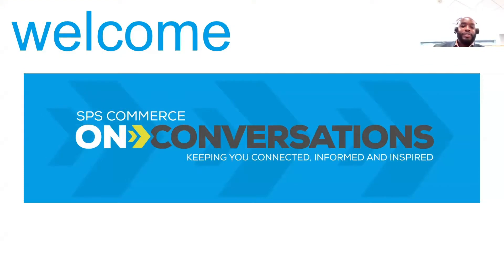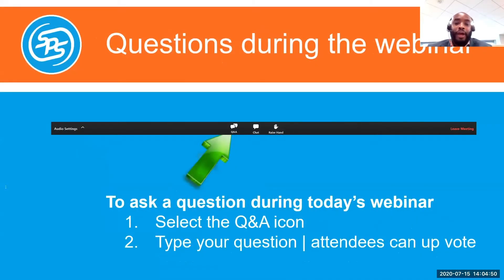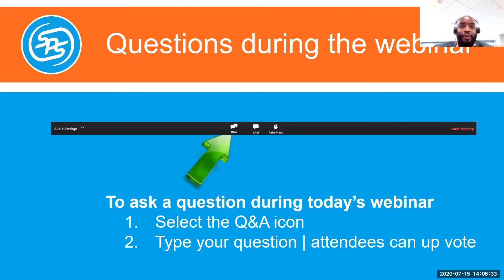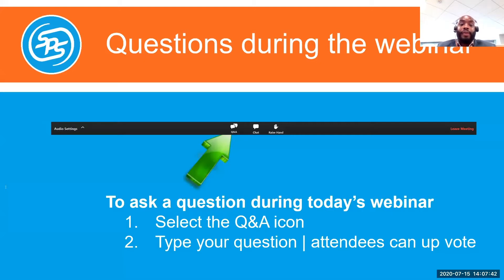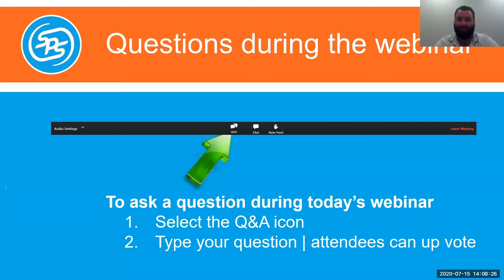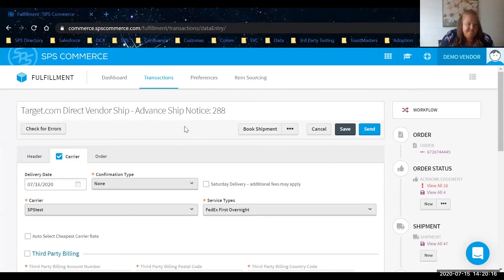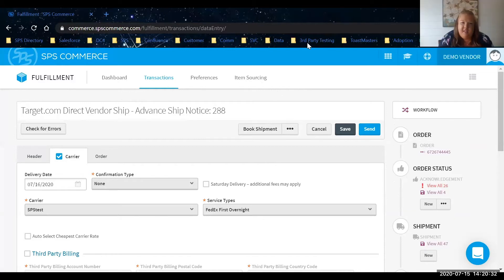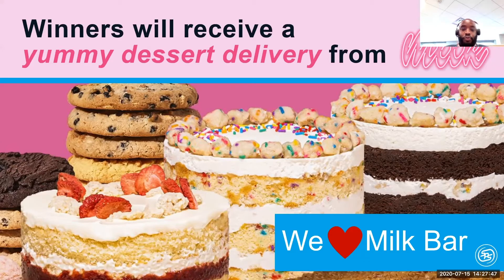ON Conversations: Carrier Service & Drop Shipping Tools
From rate shopping to printing labels, managing a drop ship business can be costly and time-consuming. Carrier Service, a drop shipping tool made for small businesses, empowers users to automate and streamline the advance shipping notice (ASN) and shipping label process into one workflow. With Carrier Service you can guarantee you have the best rate for your shipping location and service level.

Join SPS Commerce in conversation with CDH Associates and Buck Bone Organics as they discuss the drop shipping tool that saves their companies time and money.

Panelists
Amy Cooper, Controller, CDH Associates
Jackie Steigleman, CEO/Co-Founder, Buck Bone Organics
Jaci Peterson, MBA, Product Manager – Carrier Service, SPS
Jay Copland, Customer Success Consultant, SPS
William Flowers, Sr. Sales Training Facilitator, SPS

0:00 Introduction
4:40 Conversation with Jackie (Buck Bone)
9:24 Carrier Service Demo
16:37 Conversation with Amy (CDH)
24:14 Full Panel Q&A
38:32 Contact Information